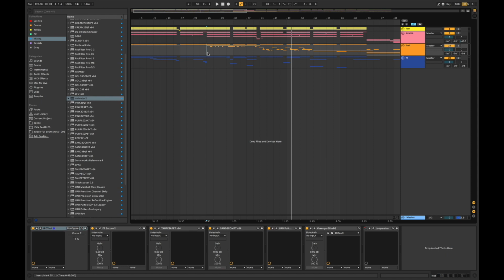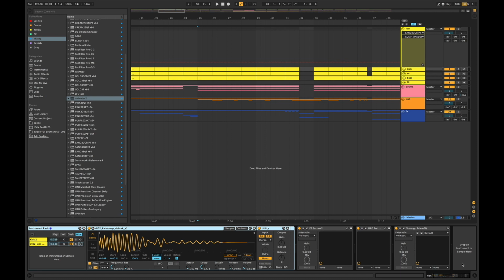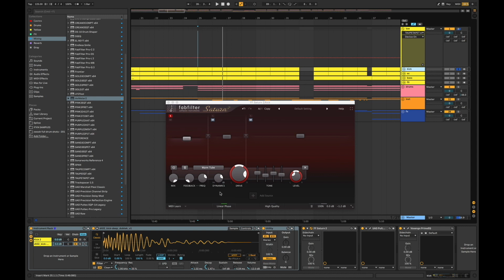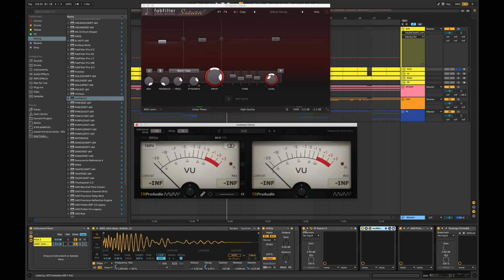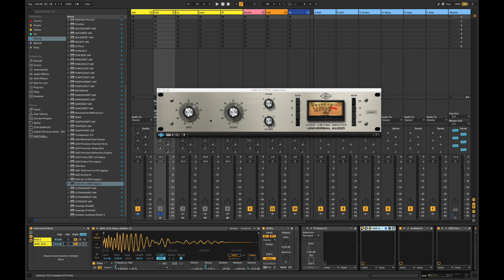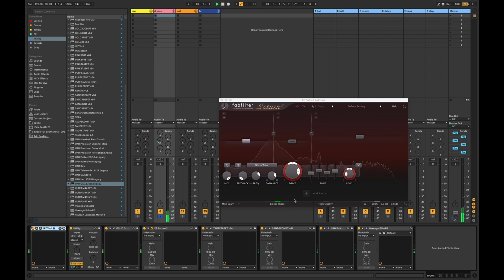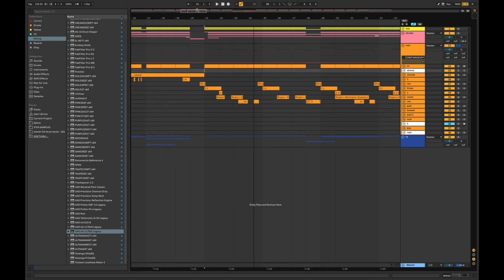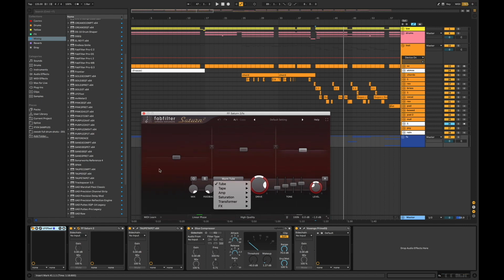SATURATION: WHAT YOU DIDN'T KNOW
In this step by step music production tutorial I'm gonna be teaching you guys how to mix with saturation and how to make your mixes tight and punchy. I've been experimenting with different mixing approach and I learned a lot of cool new mixing techniques while I was making this tech house track.

By using the techniques from this music production tutorial you will be able to mix your EDM tracks a lot faster and easier which is very important when it comes to music production.

If you want to make your mixes sound more professional you should learn how to mix with saturation. It's actually much easier than you might think. With the saturation you will be able to make your kick punch hard or make your bass better, deeper and louder and also it will make your bass more audible on smaller speakers and headphones.

With the saturation you can also make your drums hit harder, for example by using parallel compression.